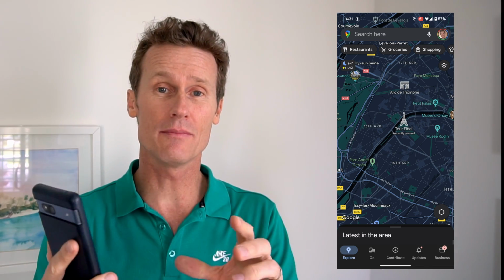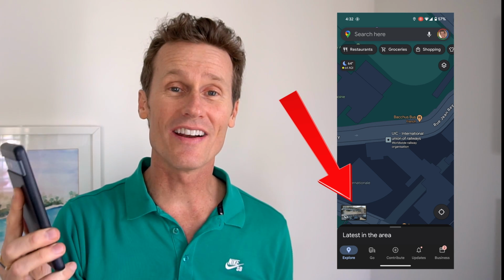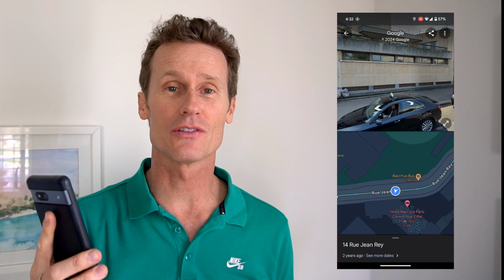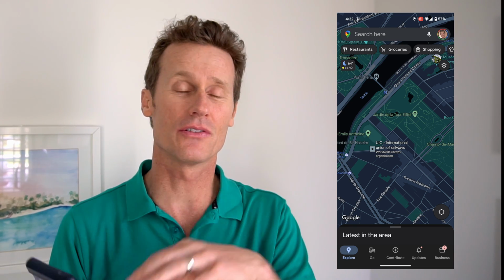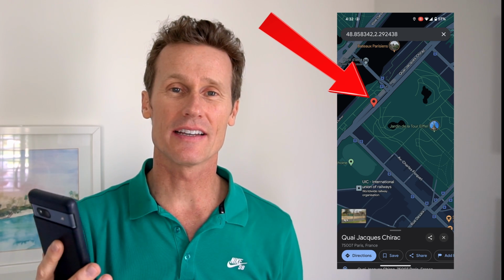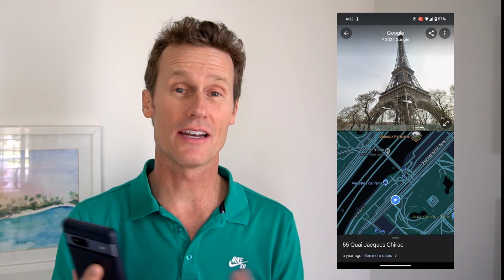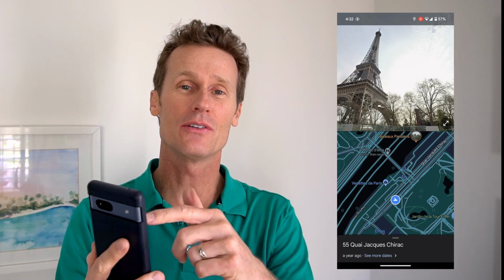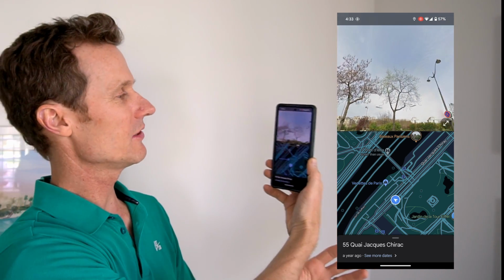How to Use Street View on Google Maps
📍📱 How to Use Street View on Google Maps: Android Tutorial! 📱📍
In this video, we're going to show you how to use Street View on your Android phone with Google Maps. Follow along to explore locations in a whole new way. Let's jump right in!

📚 Tutorial Breakdown:
0:00 - Introduction
0:06 - Accessing Street View by Zooming In
0:36 - Dropping a Pin for Street View
1:04 - Bonus Interactive Feature with Street View

📍 Accessing Street View by Zooming In:
1️⃣ Open Google Maps.
2️⃣ Zoom in by pinching out with your fingers.
3️⃣ When you get close to a specific area, such as the International Union of Railways.
4️⃣ Click on the picture in the bottom corner to enter Street View mode.

📍 Dropping a Pin for Street View:
1️⃣ If you want to view Street View for a location that isn’t a specific landmark, drop a pin.
2️⃣ Hold your thumb down on the map to drop a pin (marked with a red icon).
3️⃣ Street View will pop up in the corner. Click on it to explore the area.

🛠️ Bonus Interactive Feature:
1️⃣ Click on the three dots at the top of the Street View screen.
2️⃣ Select "Tilt to Look".
3️⃣ Move your phone around to explore the area interactively. You can look up, down, and all around by tilting your phone.

I hope this video was helpful for you! See you again soon!